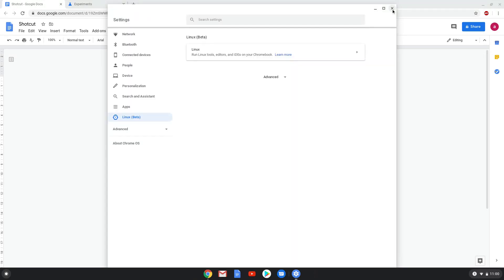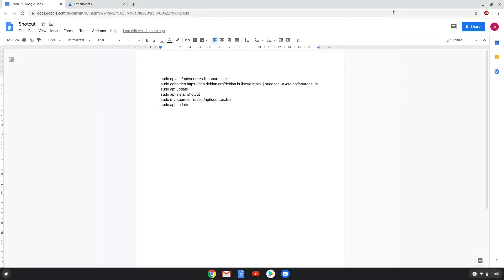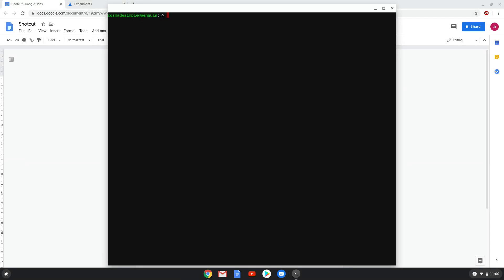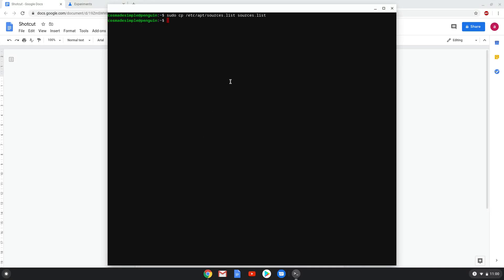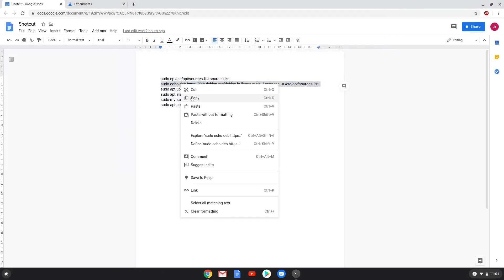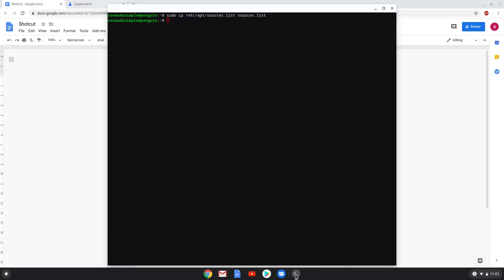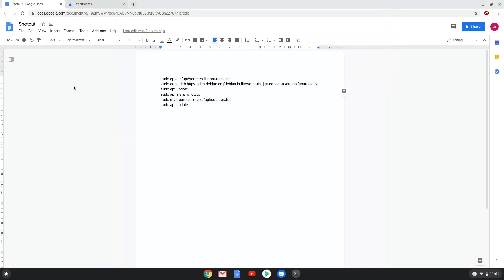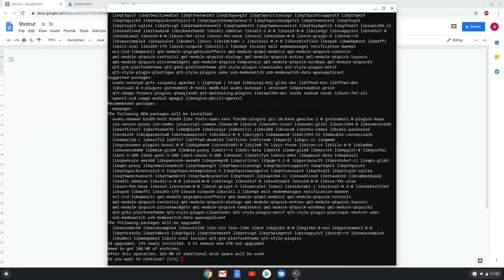How to install Shotcut on a Chromebook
In this video, we are looking at how to install Shotcut on a Chromebook.